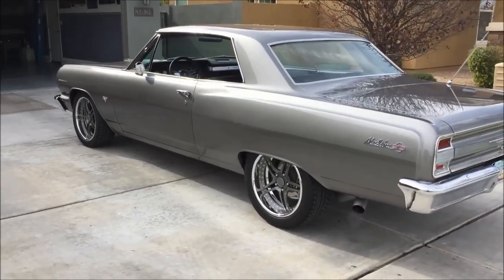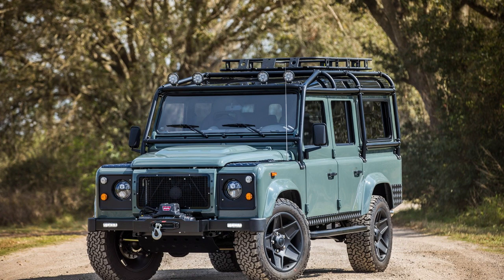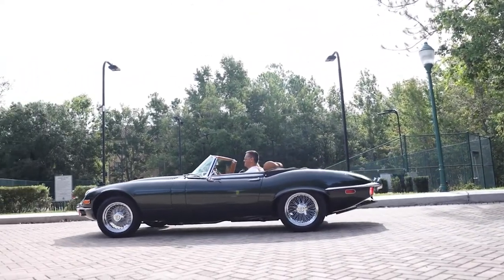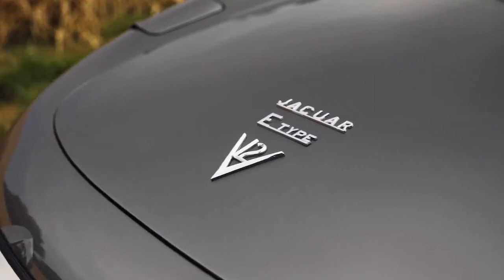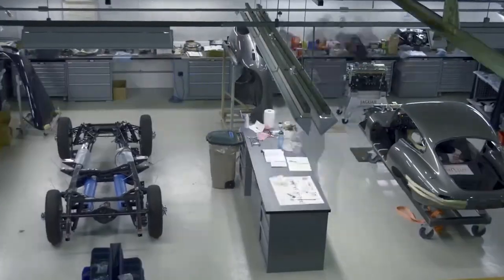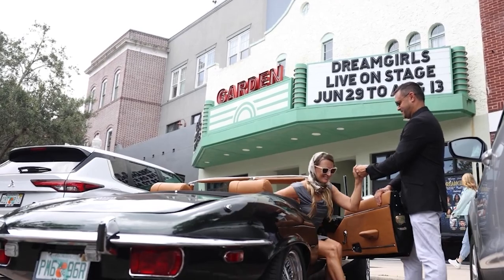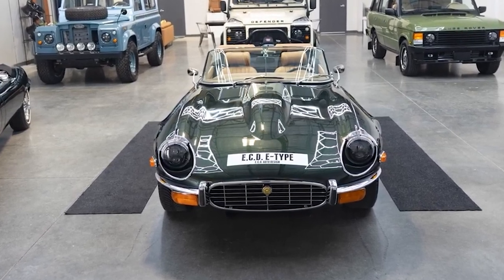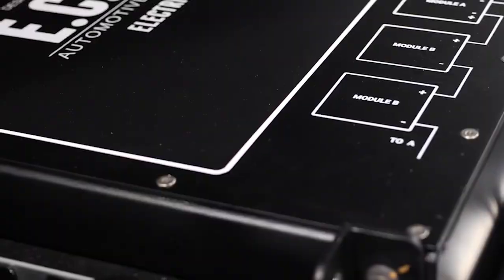The E Type Jaguar Brought back to life with a Corvette V8 Engine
Resto-mods, a blend of "restoration" and "modification," have carved a unique niche in the automotive world, their blend of classic charm and modern innovation have taken old classic’s and brought them into the modern era. These automotive works of art pay homage to the past while embracing the technology and performance of the present, creating a harmonious union that captures the hearts of car lovers worldwide.
One of the most compelling aspects of resto-mods is their ability to bridge generations. They invite us to relive the nostalgia of classic cars while indulging in the comforts, performance, and safety features of today's vehicles. This fusion of old and new gives us the best of both worlds—a visceral connection to automotive history and the exhilaration of cutting-edge engineering.
Now East Coast Defender (ECD), renowned for their exceptional Land Rover restorations and resto-mods, has taken a bold step into the world of classic Jaguar restoration with their latest creation – the Project Dallas Commission, a beautifully reimagined Jaguar E-Type. While Land Rovers are their forte, this venture demonstrates their knowledge in transforming iconic British classics, and the E-Type is indeed an impressive canvas for their skills.
The Jaguar E-Type, often hailed as a symbol of British automotive design, is an audacious choice for showcasing restoration capabilities. Its sleek lines and timeless appeal have captured the hearts of car enthusiasts worldwide. Yet, ECD is determined to make their mark by giving this classic a new soul.
Now when ordering your own Resto mod E type you have a choice, you see At the heart of Project Dallas Commission can be one of 2 powertrains– a Corvette LT1 engine, Which is option number one, and This 6.2-liter American V8 is paired with an 8-speed automatic transmission, and this great engine and gearbox pairing is further enhanced with Fosseway six-piston brake calipers up front and four-piston brakes at the rear.
Now While this engine might raise eyebrows among purists, it's only one of the options ECD provides for custom builds. They also offer a second-generation electric powertrain, for those that want to embrace modern Green sustainability. But Both of those options might piss of the purists, but worry not, for those wanting to keep the spirit of the original, the choice between the original Series-II 4.2-liter inline-six or the Series III E-Type's V12 engine is also on the table. So you can really build the car that suits your preference.
Once the powertrain decision is made, ECD embarks on a meticulous 2,200-hour restoration process for each E-Type. Customization is paramount, allowing buyers to select paint colors, interior materials, and even fine details such as gauge aesthetics to create a truly personalized masterpiece.
But its more than just astetics, when entering the interior you are greeted by many new amenities. For instance the seats, though reminiscent of the original design, come with modern comforts like heating and ventilation.
Then the audio system, A Retrosound Bluetooth-enabled head unit teams up with JL Audio speakers and a Kenwood Slimline subwoofer, delivering both nostalgia and superior sound quality. The cabin also features the convenience of four USB ports, blind spot assistance, and automatic headlights. This classic has more creature comforts than my 2007 BMW. Pretty insane.
Anyways they don’t stop their. They also added a custom luggage rack Adding a touch of purpose and vintage charm, while handmade center-locking wire wheels from Ruote Borrani, a respected Italian brand, complete the car's distinctive look.
Of course, all of this comes at a price. For this kind of restoration artistry, expect to pay upwards of $300,000, depending on the chosen configuration and customizations. With ECD planning to craft only 10 to 12 E-Types annually, So owning one is a guarantee of rarity and individuality.